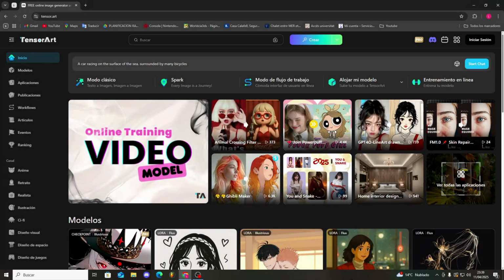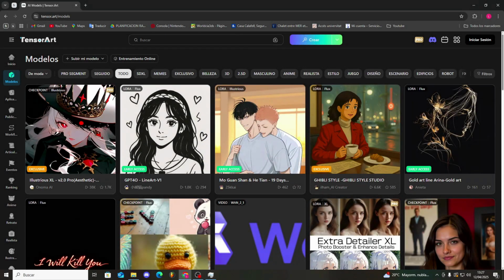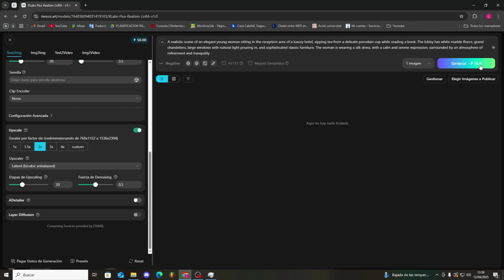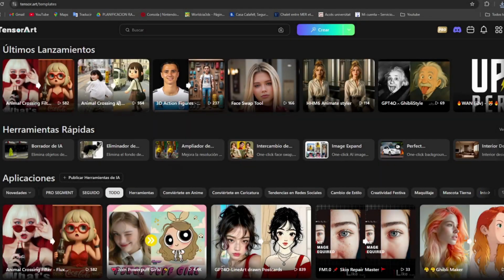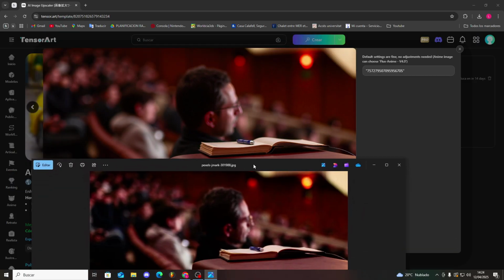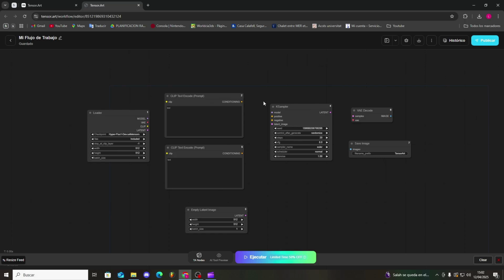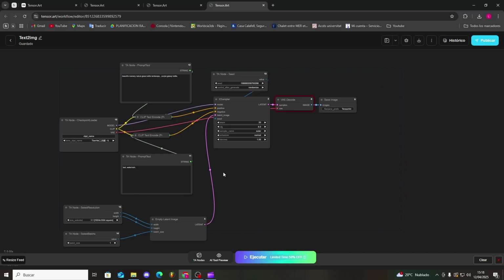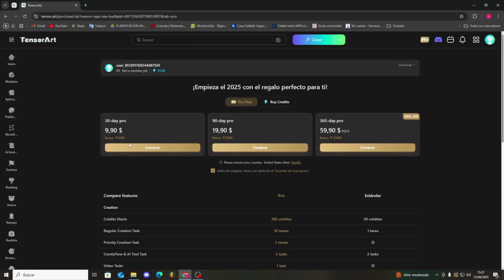TENSORART PRICE and AI PLANS for IMAGES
Check the price of Tensorart, subscriptions and available plans. Discover what each level includes, premium features and what you can achieve with this AI to create images and visual content.